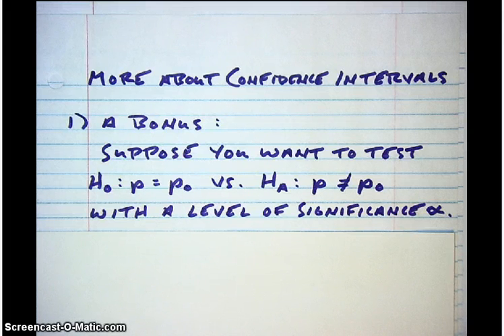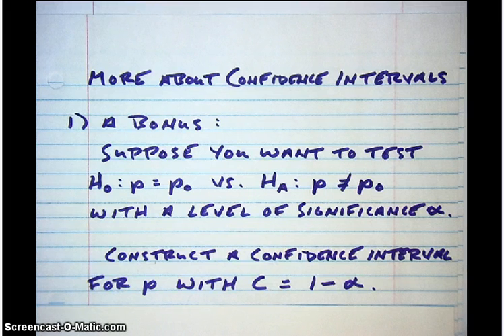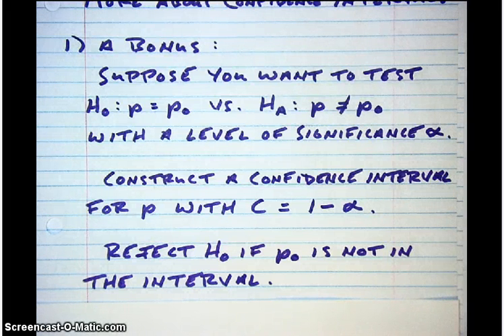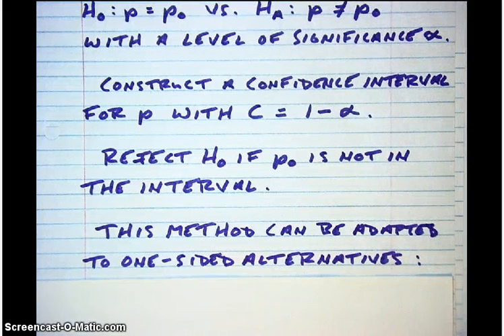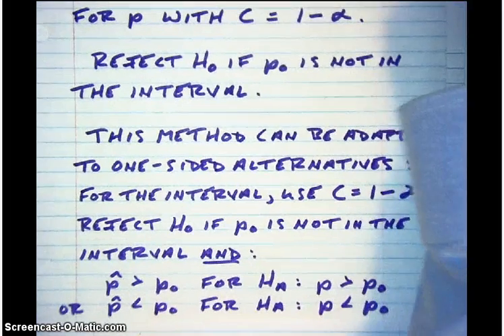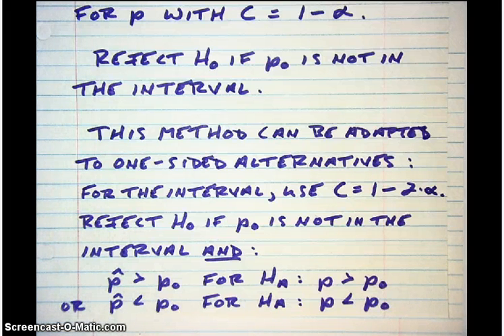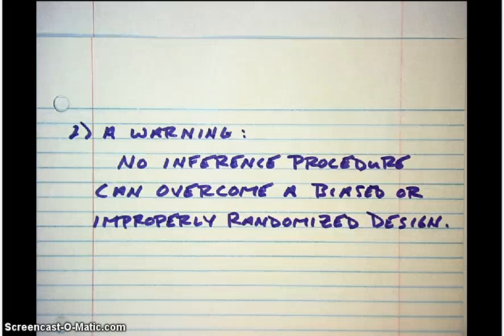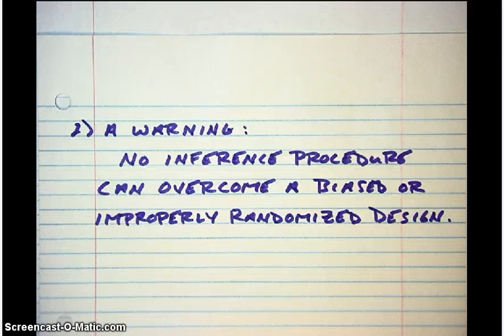Video Confidence Interval Bonus and Warning